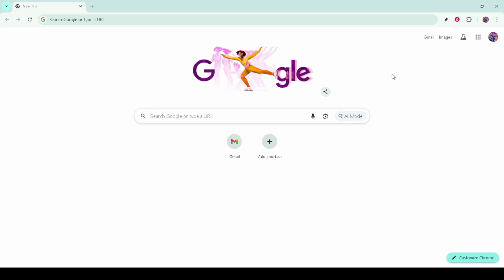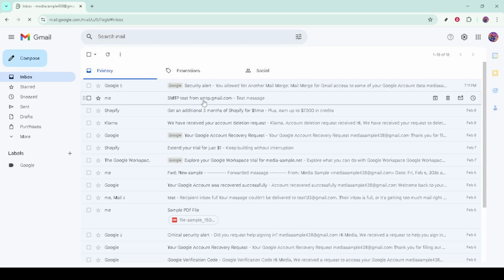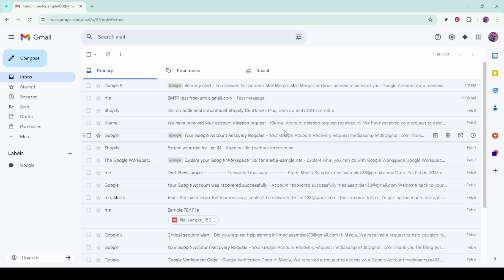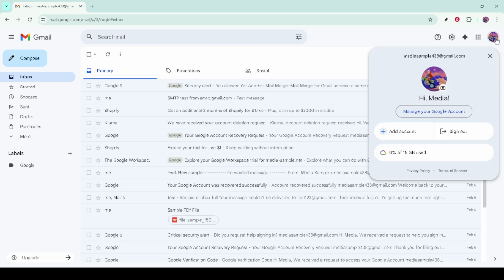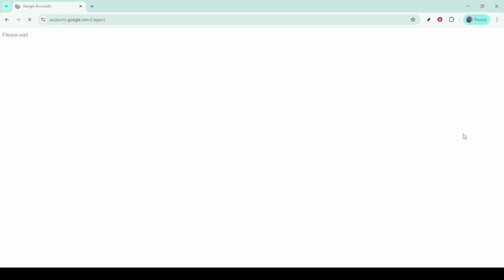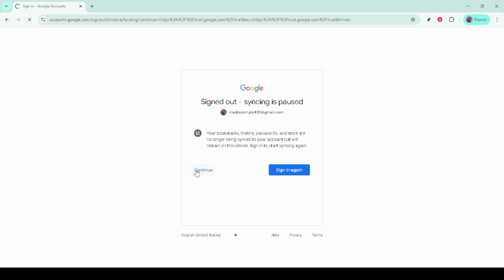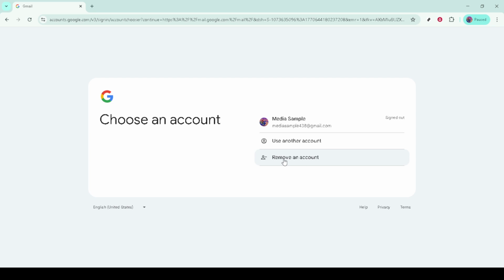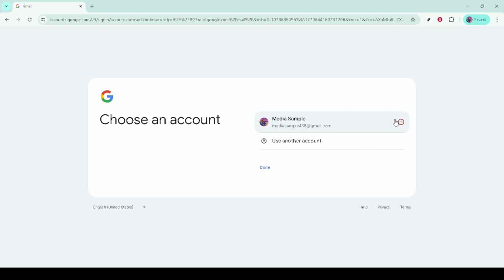How to Log Out of Gmail [2026 Guide]